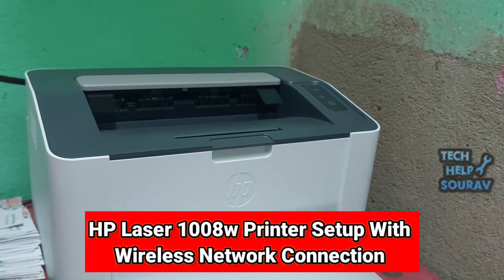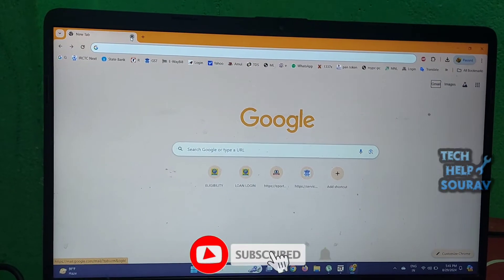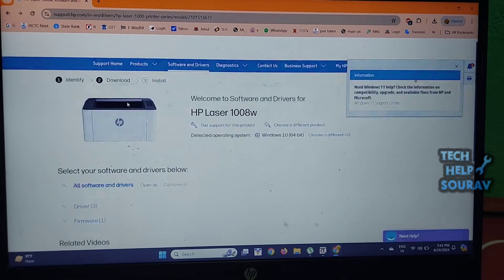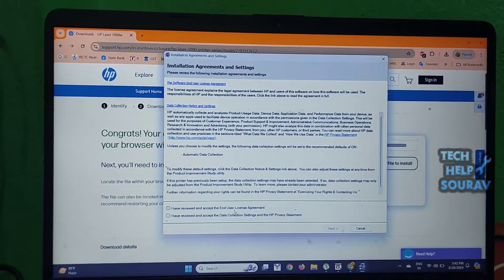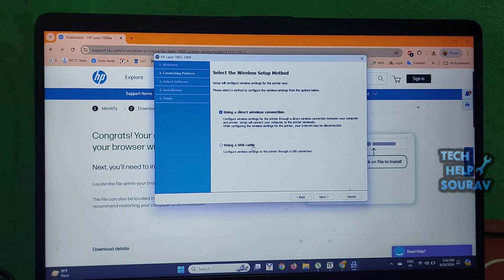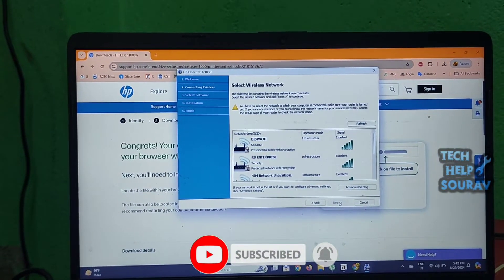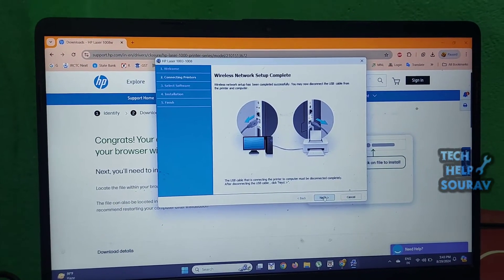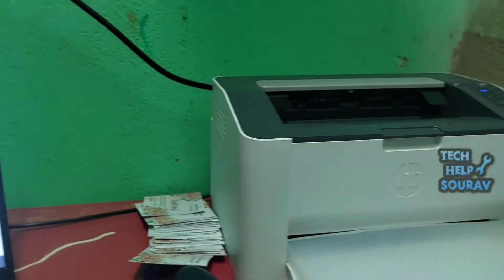HP Laser 1008w Printer Setup On Wireless Network Connection With USB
Hey Guys Sourav Dutta Here And Today i am Going To Show you How To HP Laser 1008w Printer Setup On Wireless Network Connection With USB